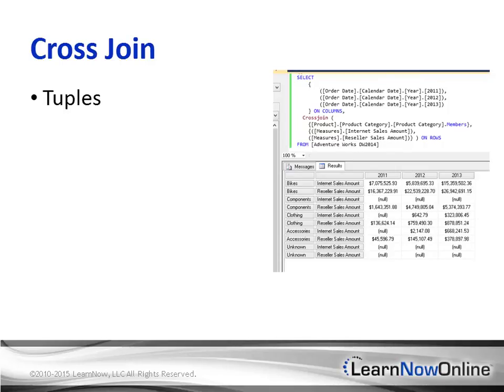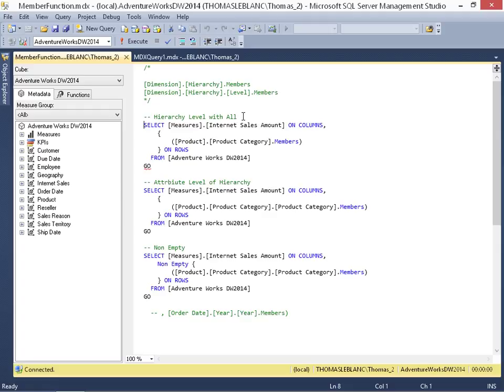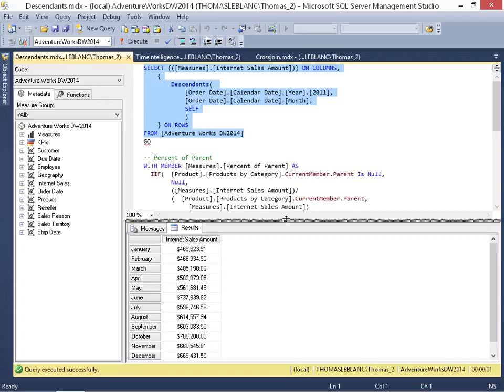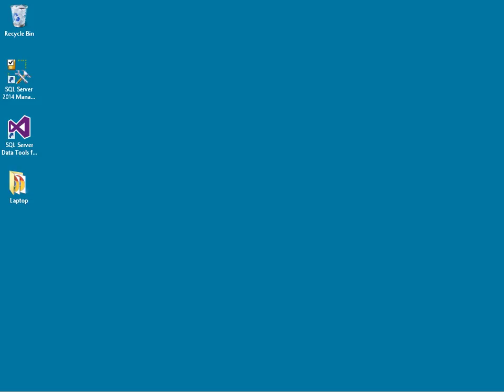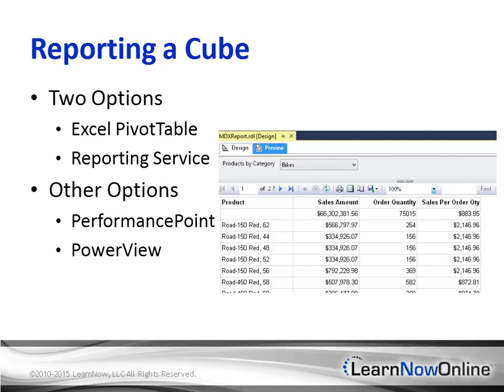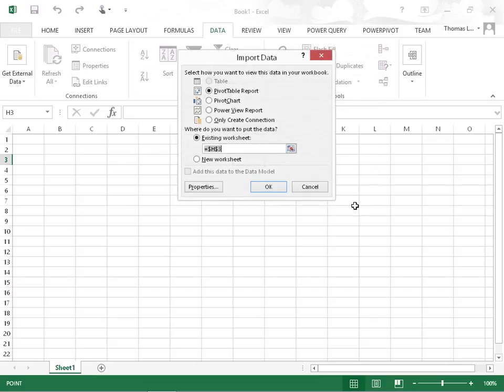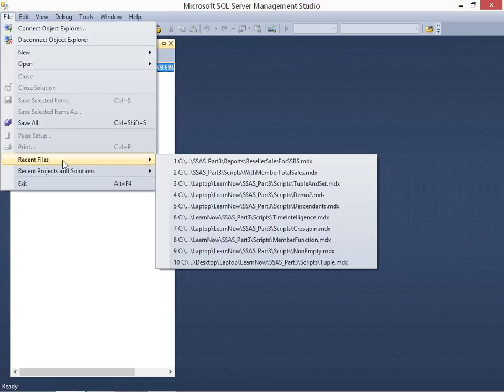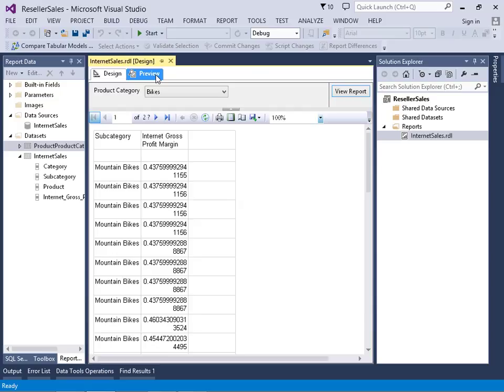SSAS 2012, Part 07 MDX Player LearnNowOnline 3